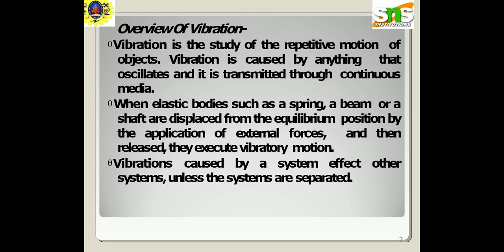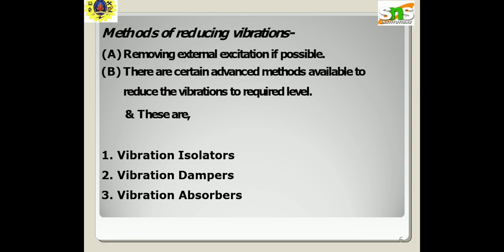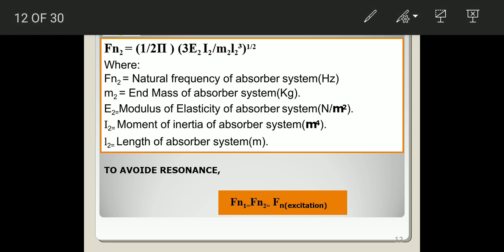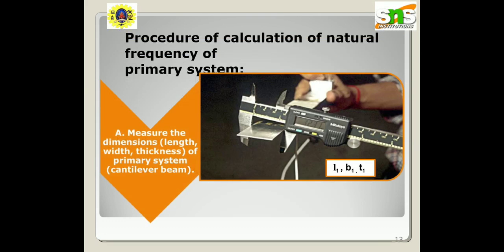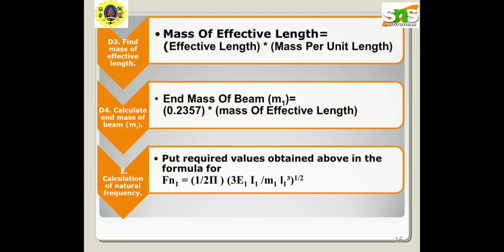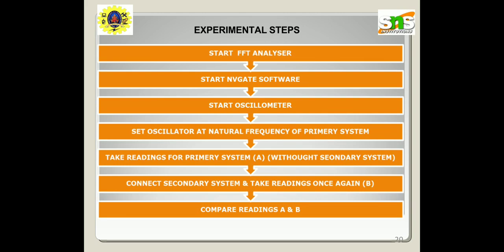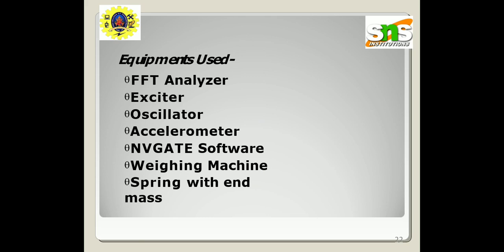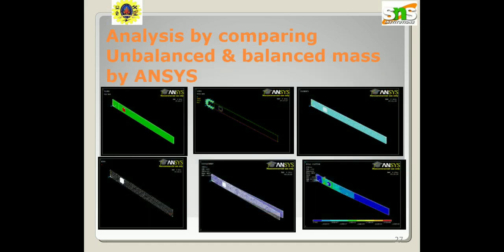Case Study - Tuned Absorber